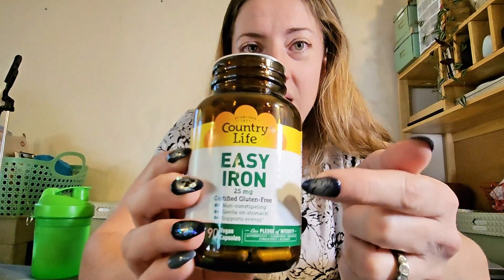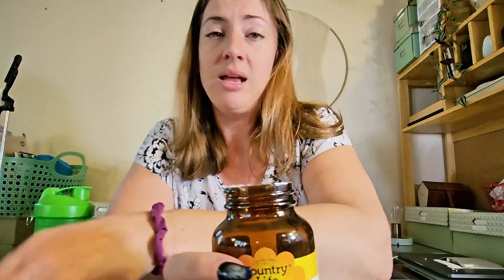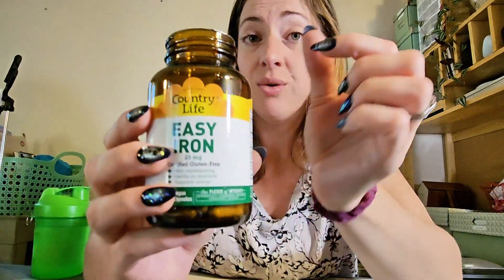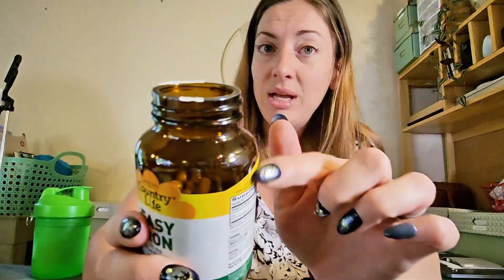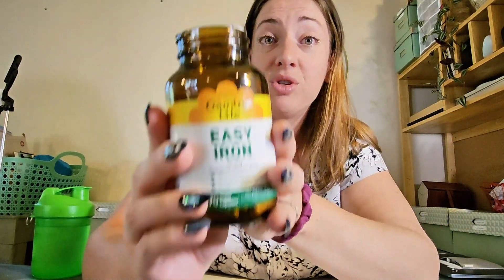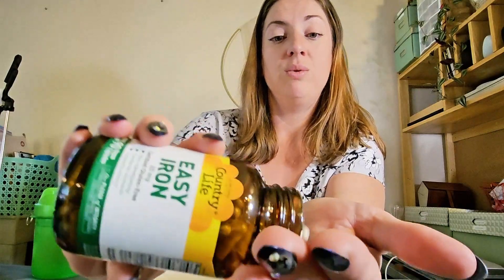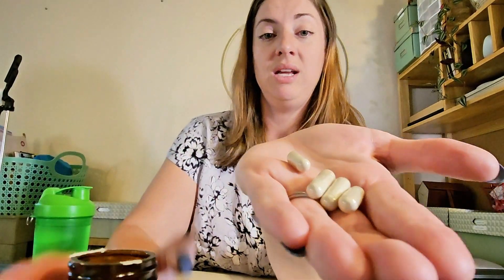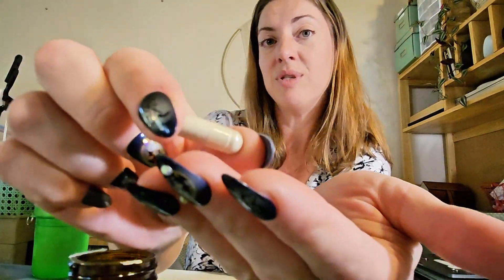Country Life Easy Iron Supplement Review: A Gentle Boost for Low Iron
← This link opens in Amazon (Paid Link)

Struggling with low iron? The Country Life Easy Iron Supplement is a great way to boost your iron levels without harsh side effects. This gentle and effective supplement is perfect for those who are sensitive to traditional iron supplements.

Key Benefits:

✅ Gentle on the Stomach: Formulated for easy absorption and minimal stomach upset.
✅ Effective Iron Absorption: Helps increase iron levels in the body.
✅ High-Quality Ingredients: Made with premium quality ingredients.
✅ Gluten-Free: Suitable for those with gluten sensitivities.
✅ Convenient Capsules: Easy to take and digest.

Country Life Easy Iron Supplement is a great choice for anyone looking to improve their iron levels and overall health.